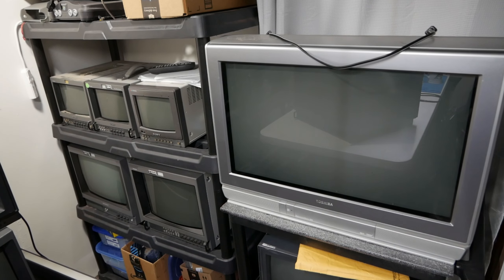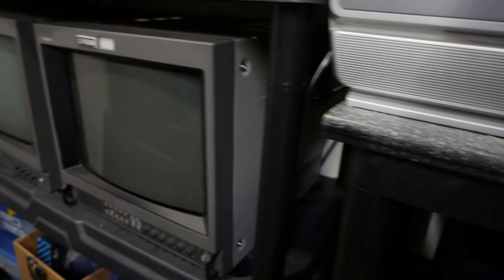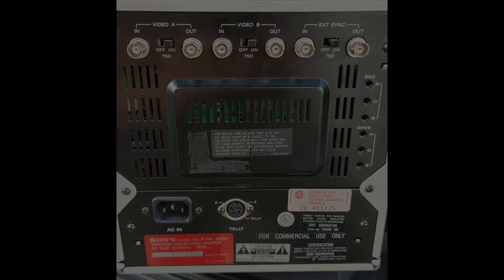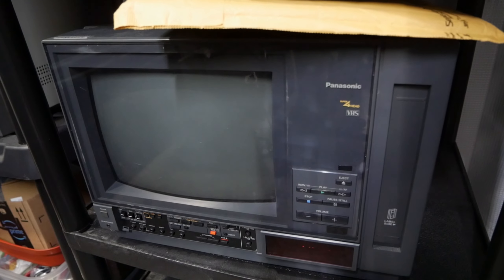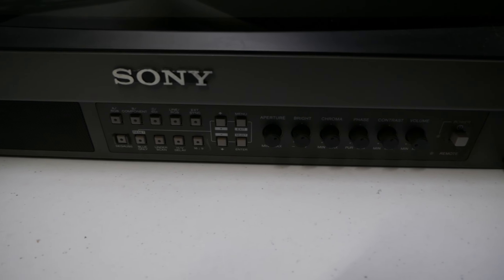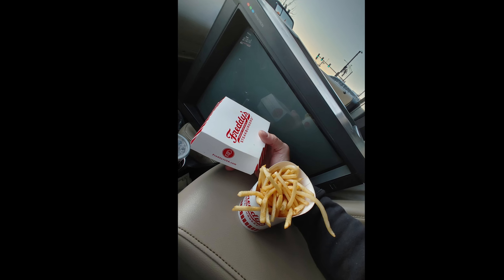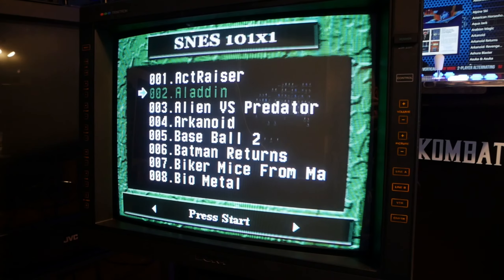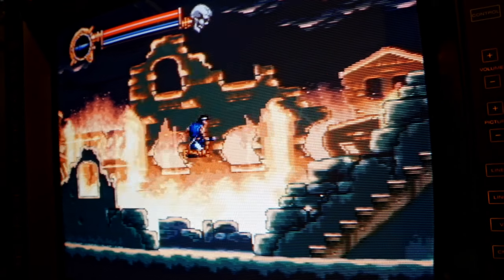Recent CRT Roadtrips, pvm-20m2u, pvm-2030, pvm14m2u, and more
Another trip to PVM Mike and picking up a pvm-2030